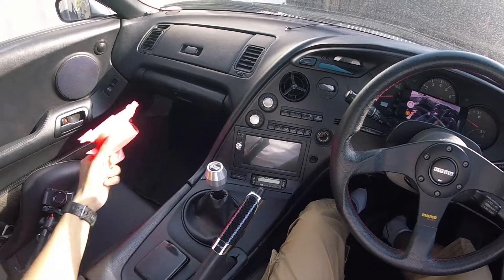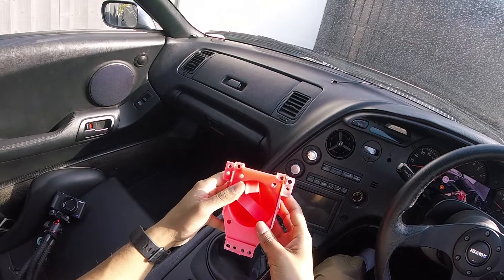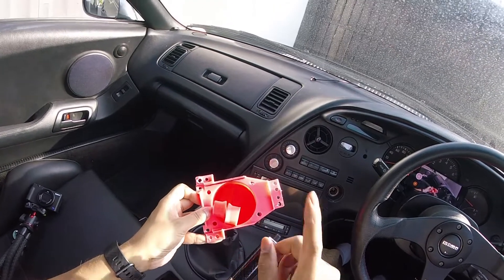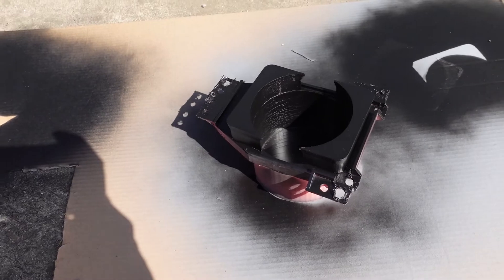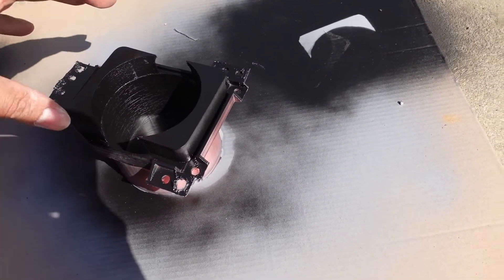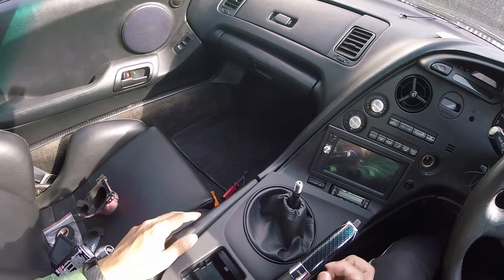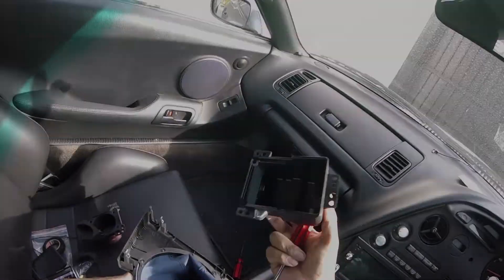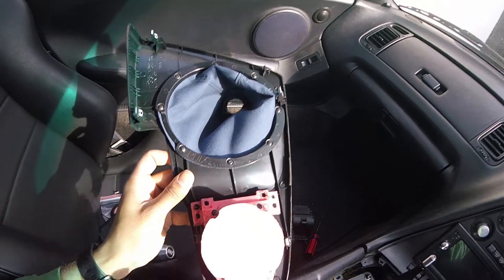MAKING A CUPHOLDER FOR MY MKIV SUPRA!!! | 3D PRINTING | 2JZ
In this video we look at printing and installing a cupholder / drinks holder in my MKIV Supra.